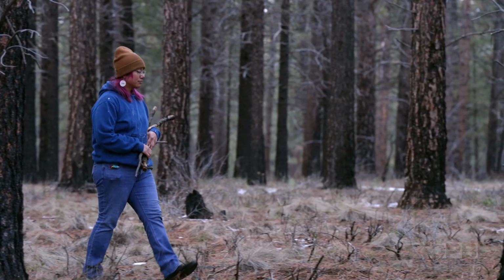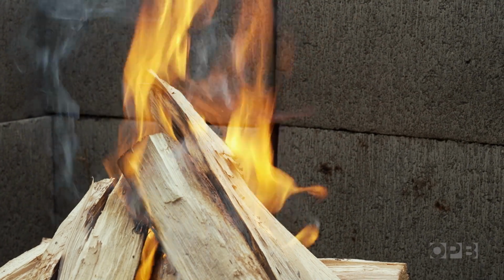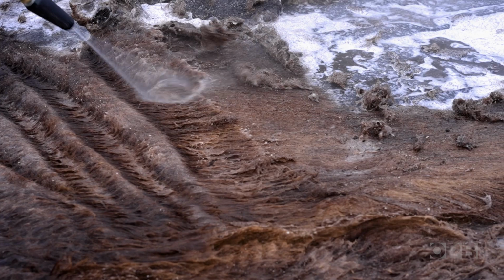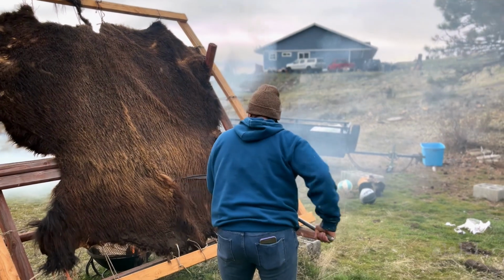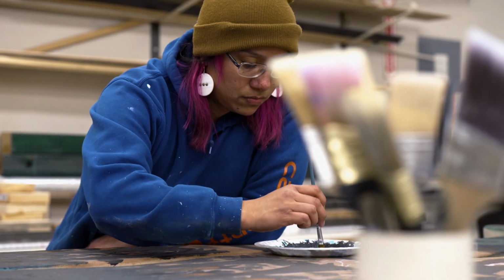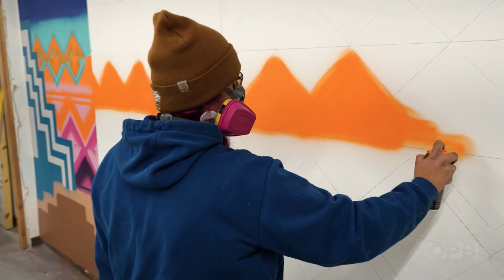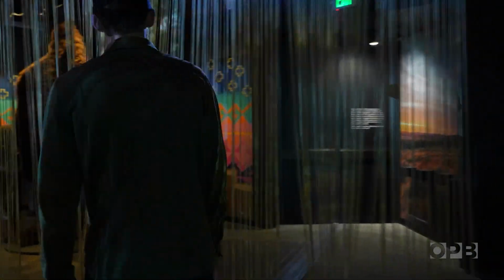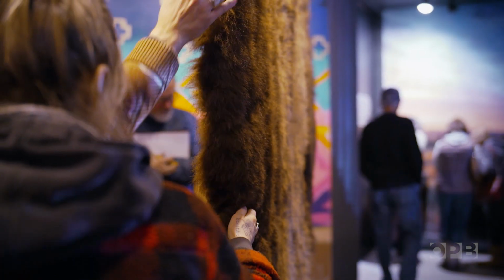Charlene Moody creates large-scale Sasquatch artwork | Oregon Art Beat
Warms Springs artist Charlene Moody creates a monumental work of art for the “Sensing Sasquatch” exhibition at Central Oregon’s High Desert Museum. The multi-media work features paint on board, scent; and buffalo hide.

Oregon Public Broadcasting aims to elevate and amplify the community, connect Oregon and its neighbors, and illuminate a wider world through stories. OPB Every Day. OPB Everywhere.

Member support makes all the videos on the OPB YouTube channel possible, and everything else you love. Ensure the next important story is covered and join in as a Sustainer now